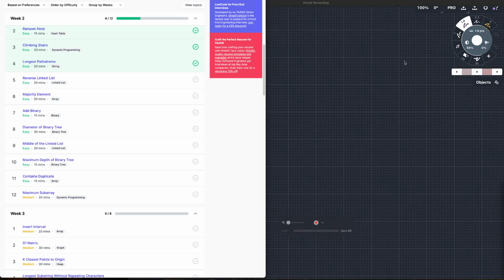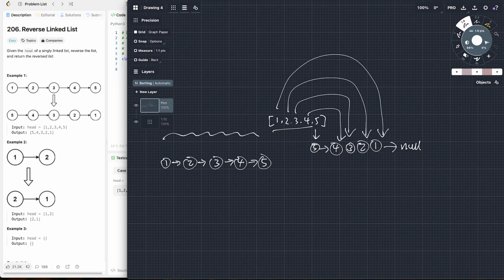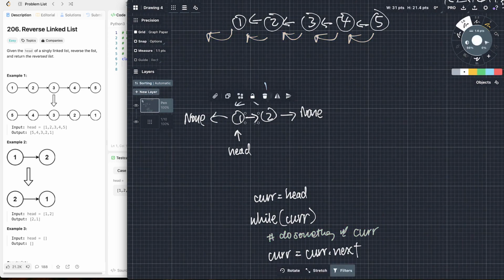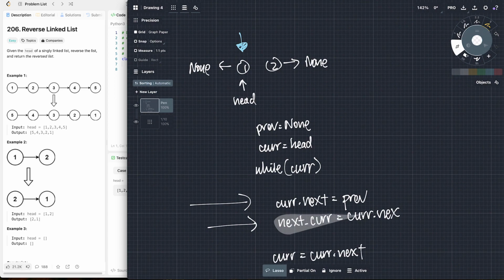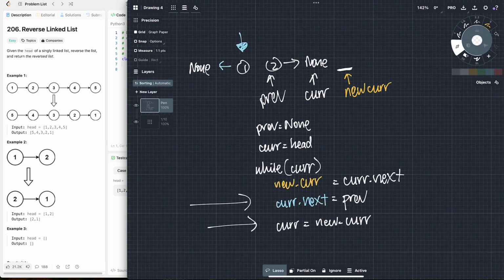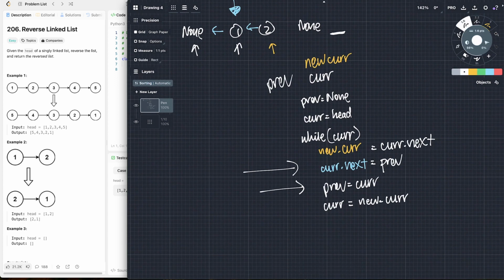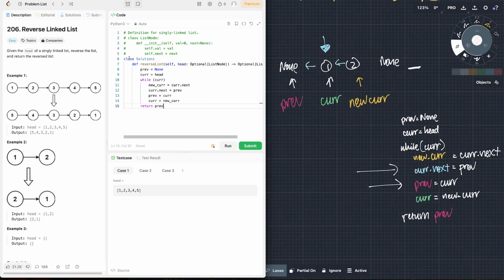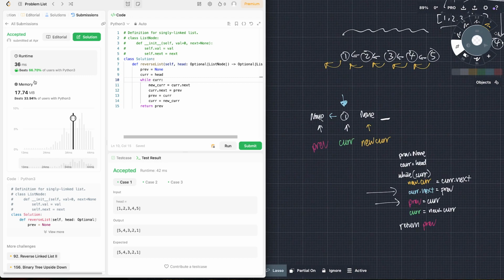Reverse Linked List